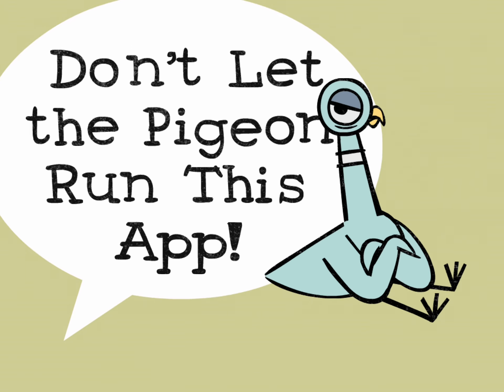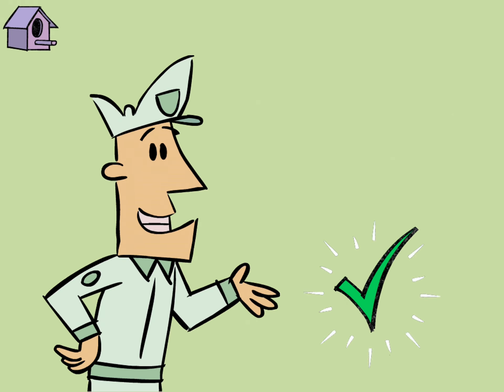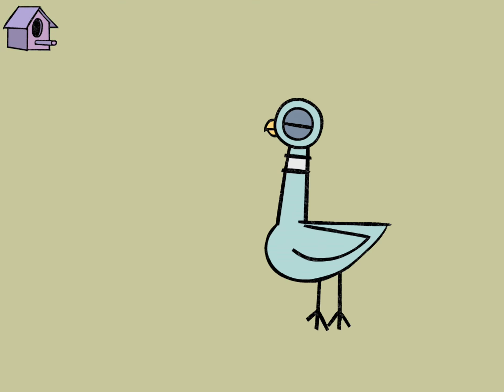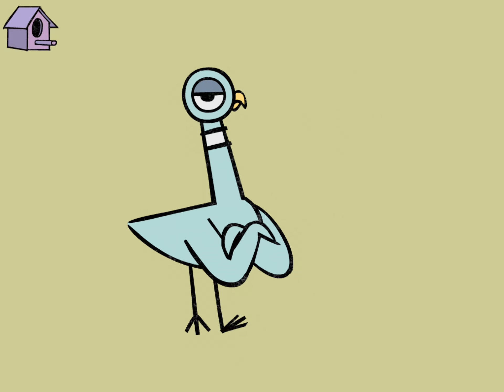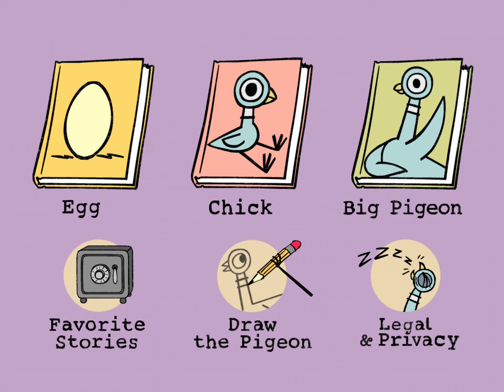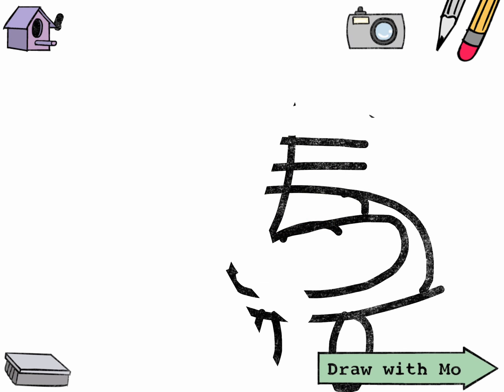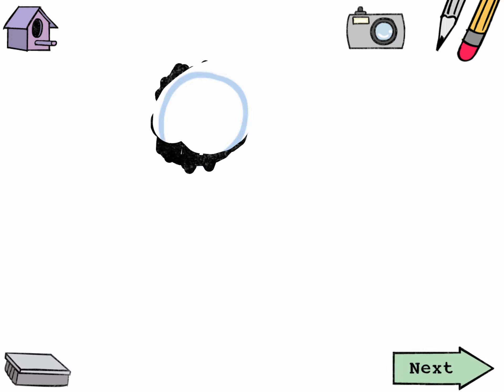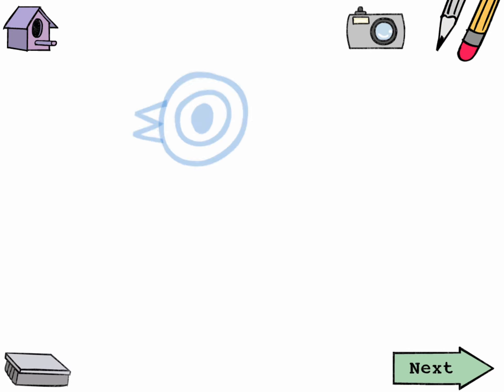Don’t let the pigeon be the principal!!